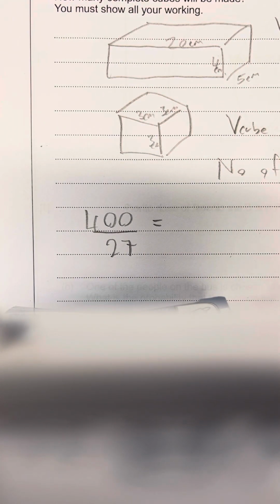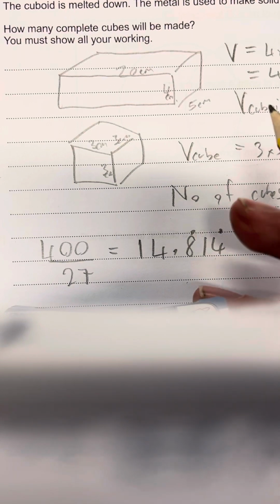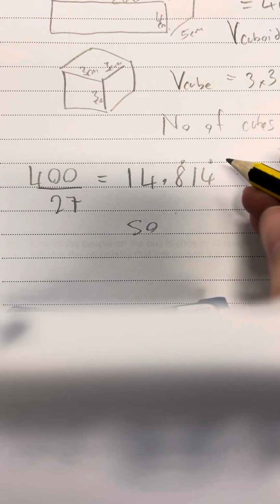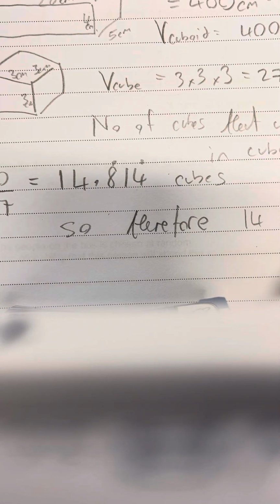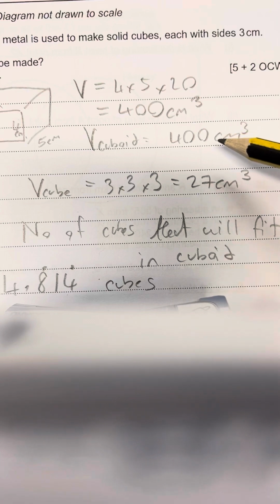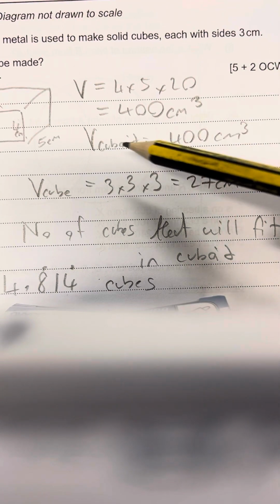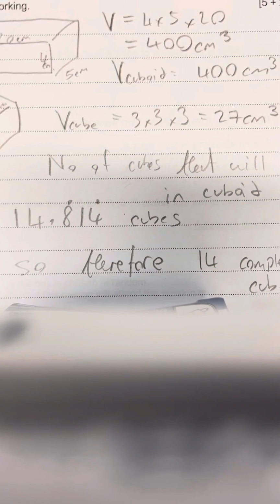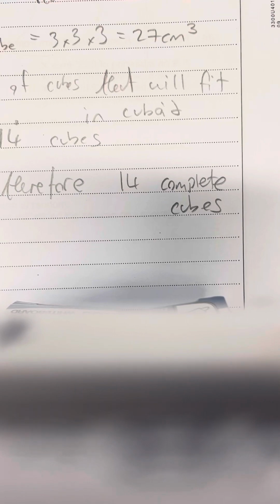June 2023 Paper 2 Q8